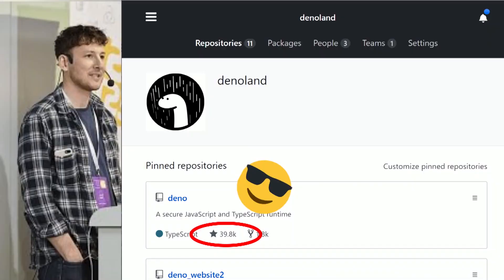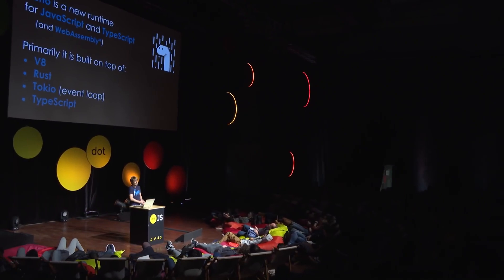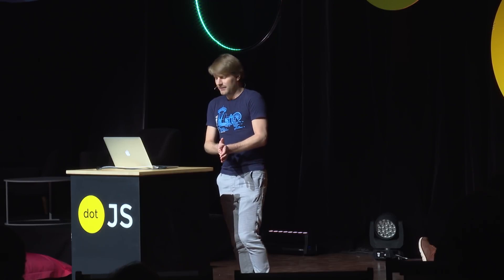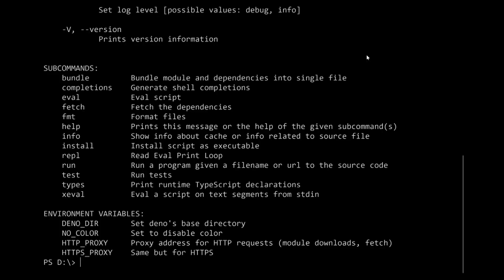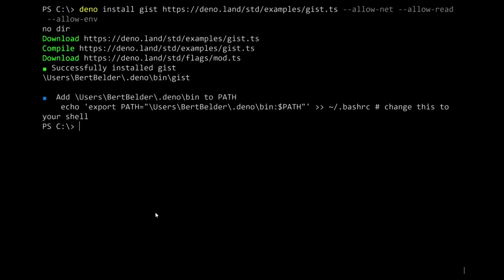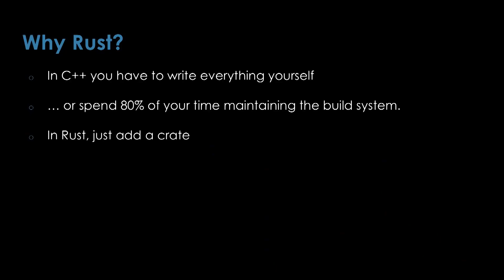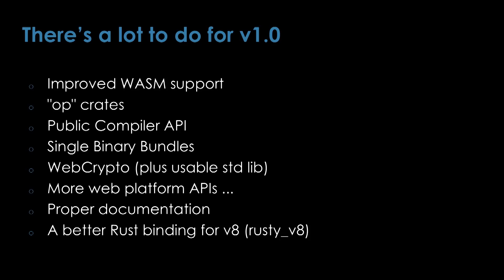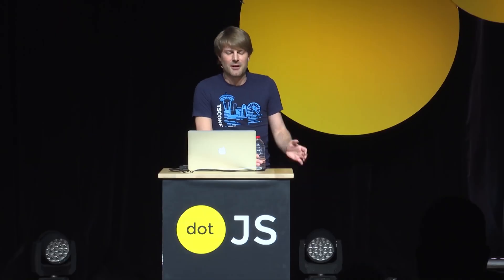Deno, the next and better node.js ?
A decade after Node.js was first announced, JavaScript and the web platform have evolved, and TypeScript has changed the way JS applications are developed. Deno is a new JavaScript/TypeScript runtime that was designed with all those new capabilities in mind.

Event : dotjs 2019

speaker : Bert Belder